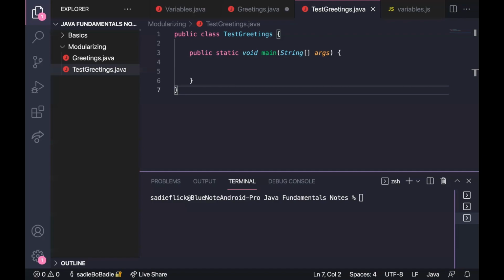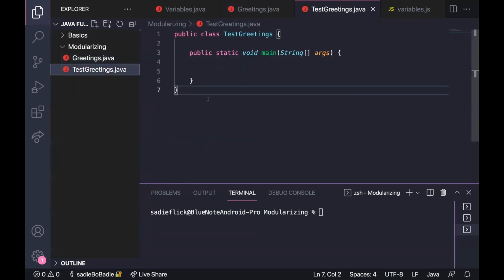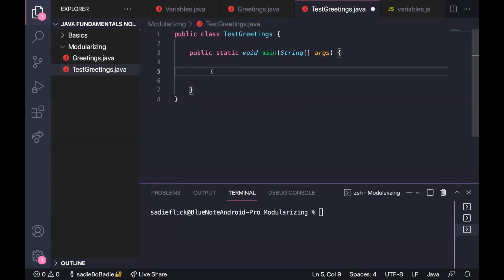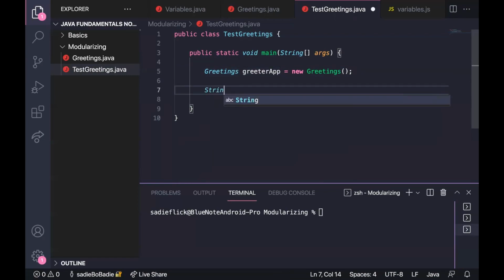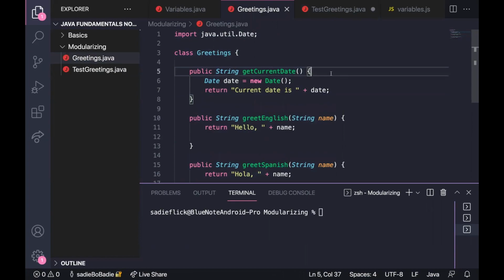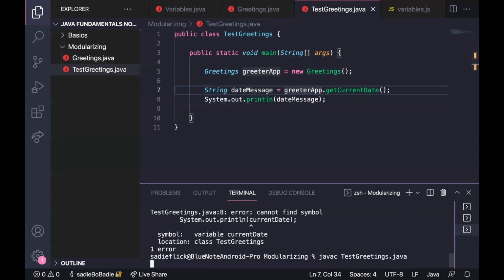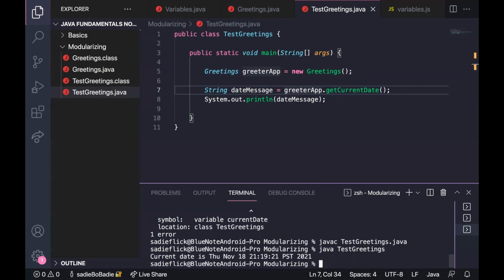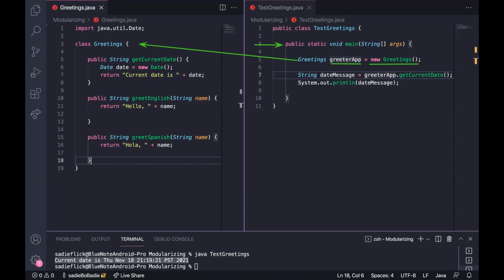Java - Modularization 2